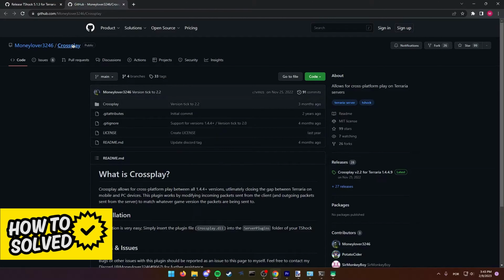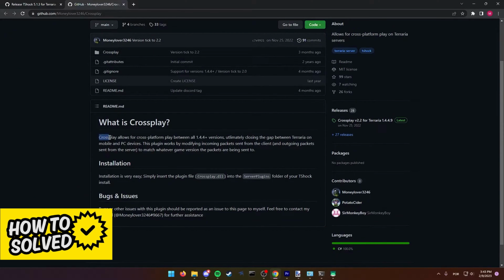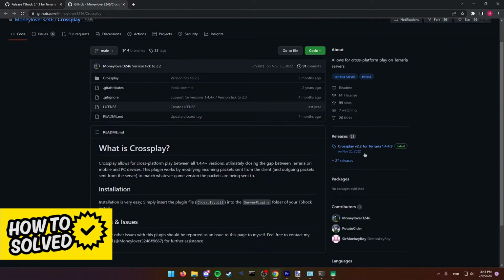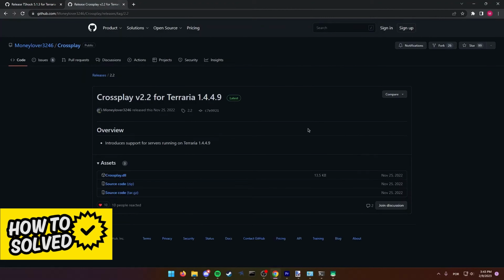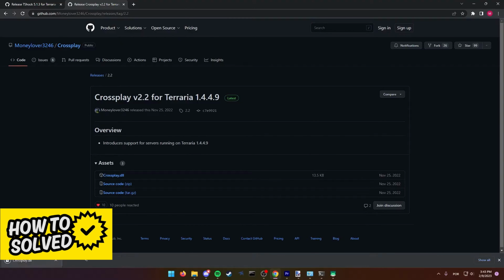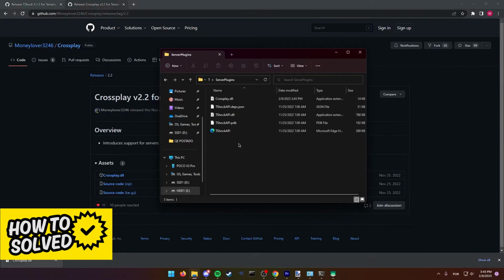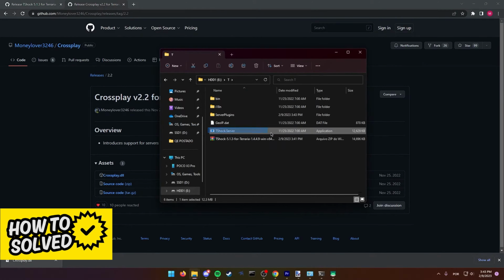[Easy Guide] How To Crossplay Terraria on Mobile and PC in 2025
In this video I will show you [Easy Guide] How To Crossplay Terraria on Mobile and PC in 2025